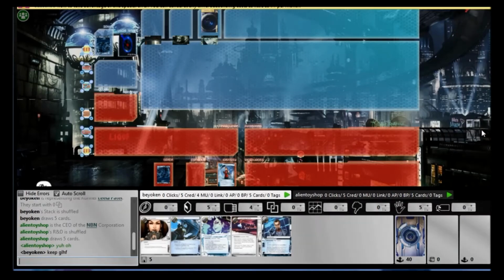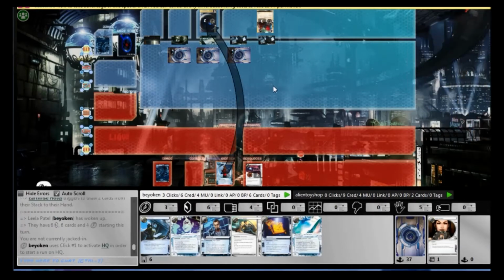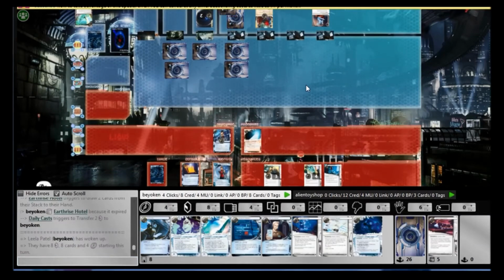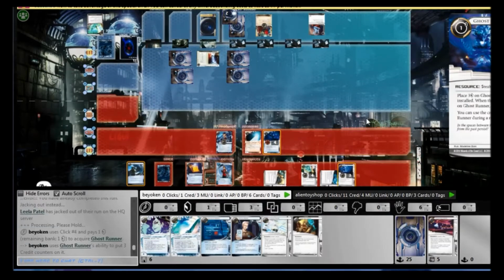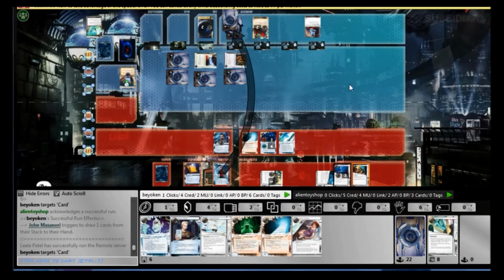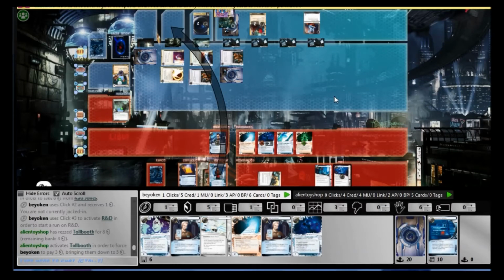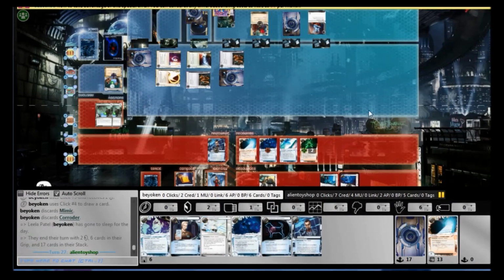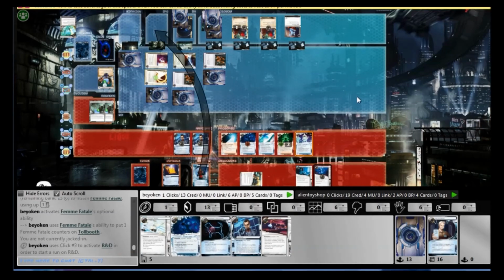Android Netrunner: Leela vs. NBN: MN